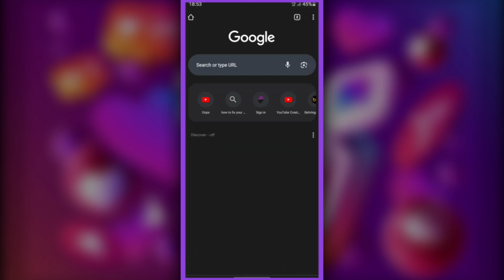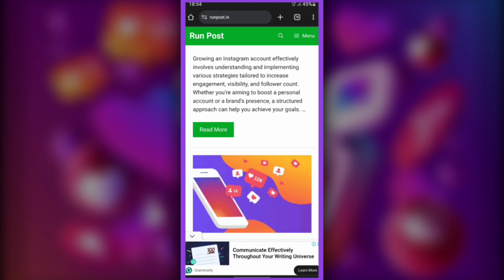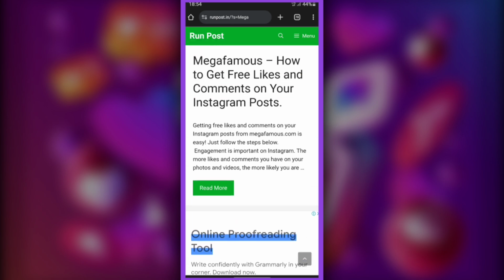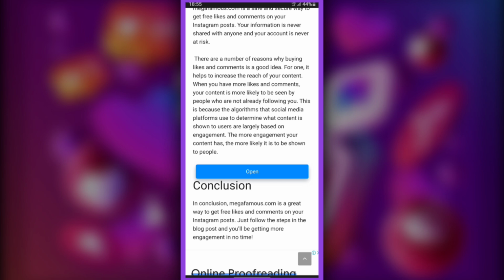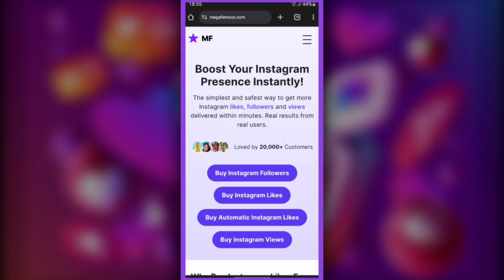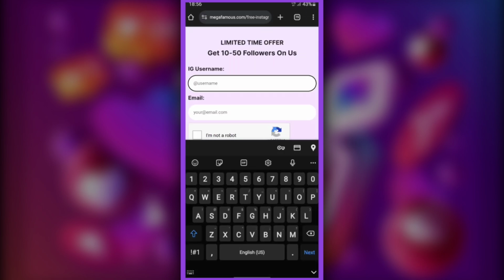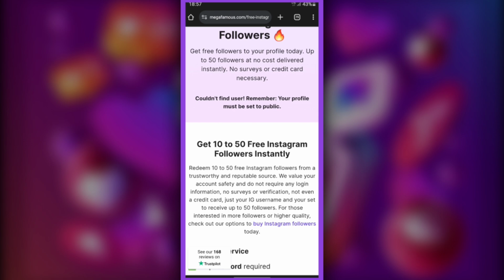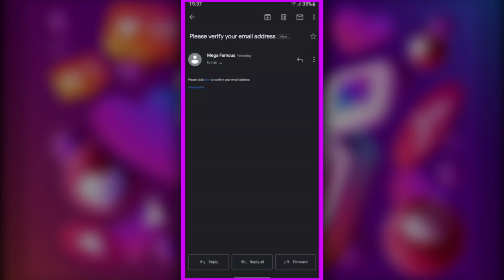How to Increase Instagram Followers FAST | FREE Instagram followers.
How to Increase Your Instagram Followers Free: Free Instagram followers.

Want to boost your Instagram followers quickly? In this video, we share powerful strategies that can help you grow your audience organically. Learn how to optimize your profile, use hashtags effectively, create engaging content, and much more. Perfect for personal brands, influencers, and businesses looking to expand their reach. Watch now and start growing your Instagram today!